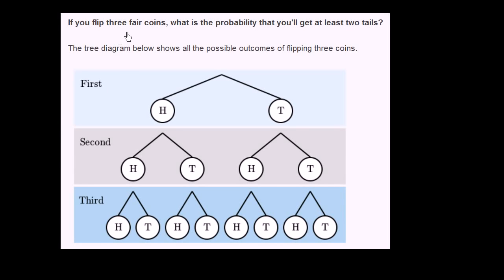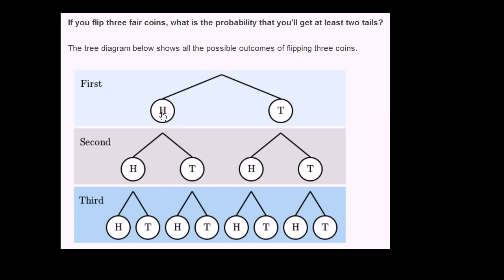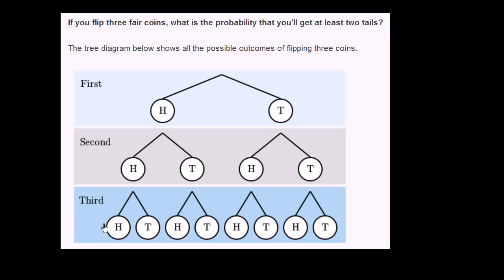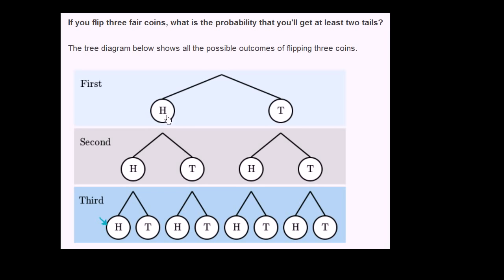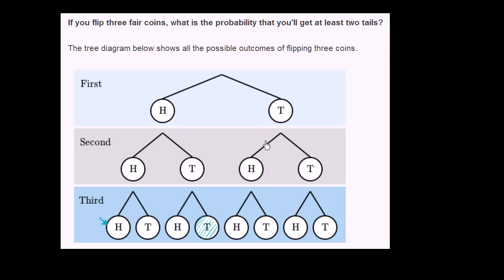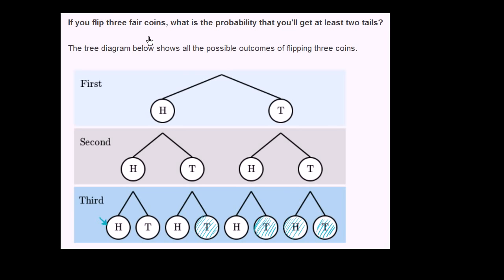Compound events example with tree diagram